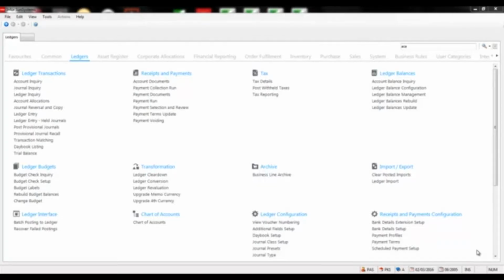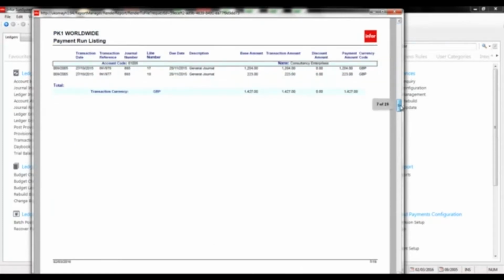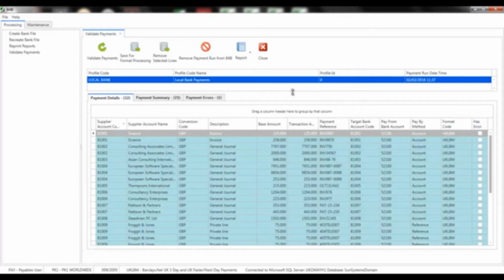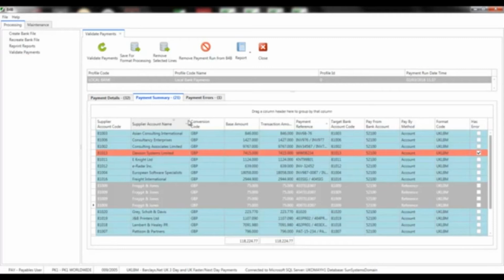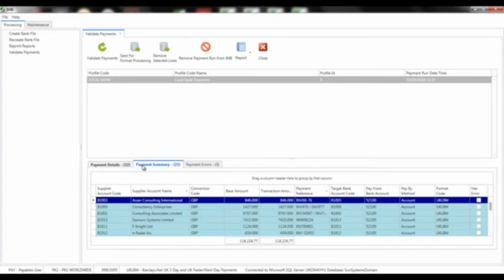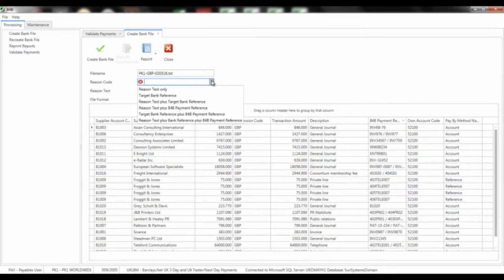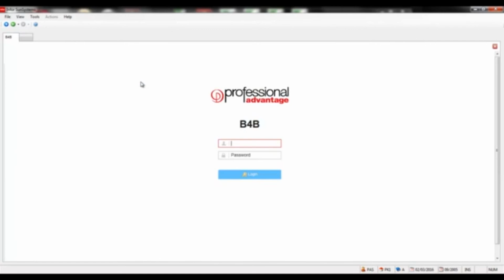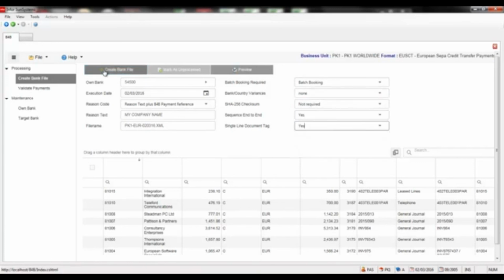Electronic Bank Payments for Infor SunSystem |شرح المدفوعات المصرفية الإلكترونية ببرنامج صن للحسابات